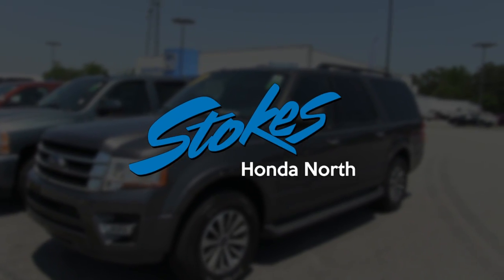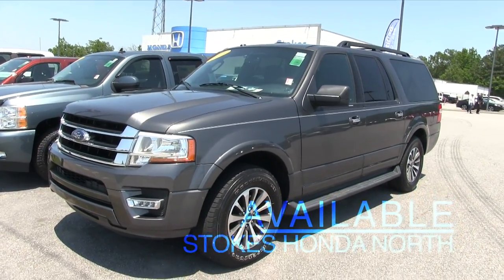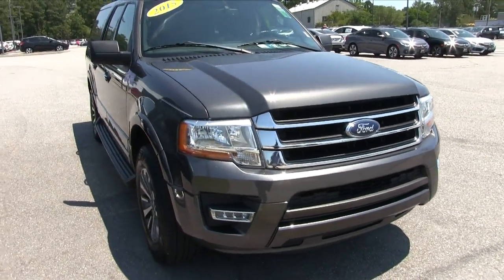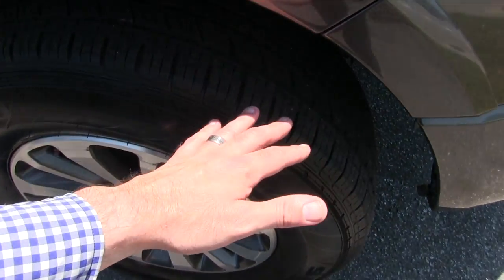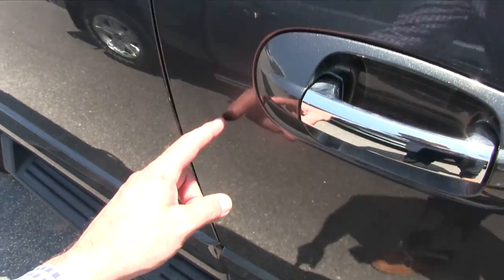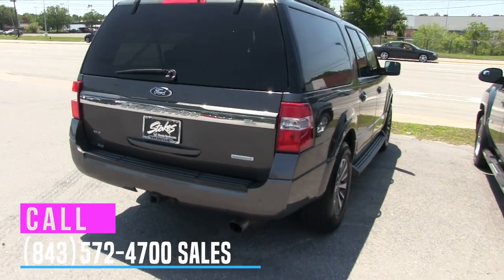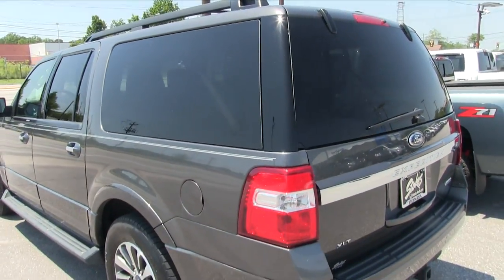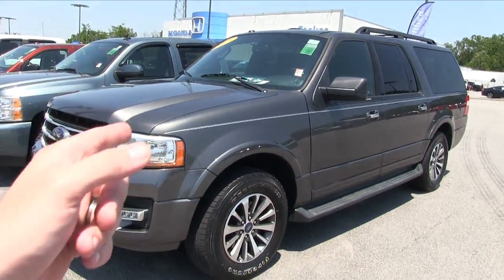2015 Ford Expedition EL - Exterior Walkaround & Condition Report at Stokes Honda North | May 2017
Here's a preowned Ford Expedition EL for sale at Stokes Honda North. For more detail info visit them
Give them a call at (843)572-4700